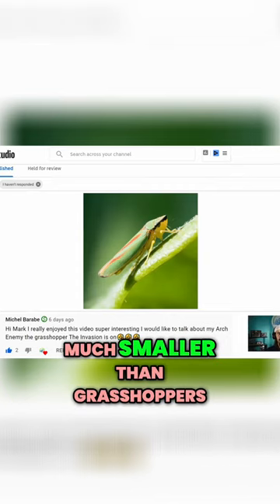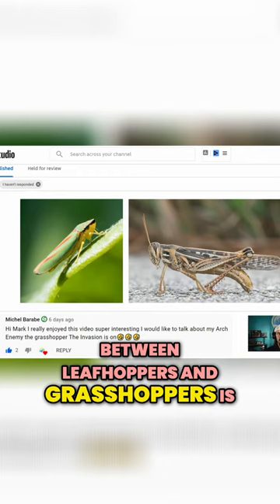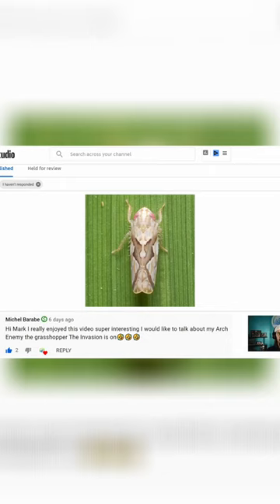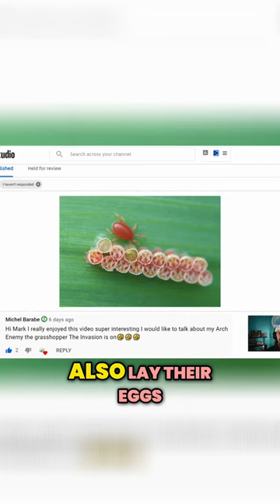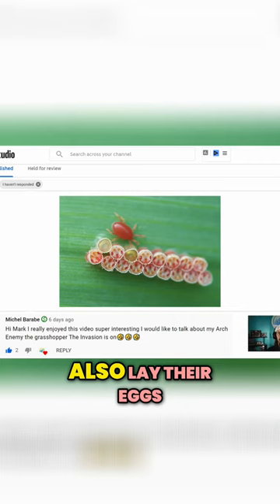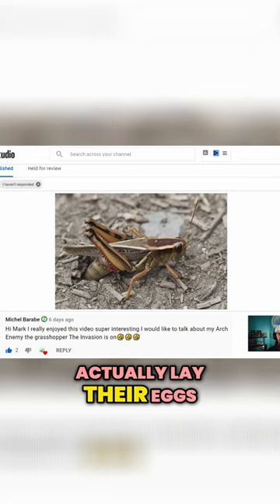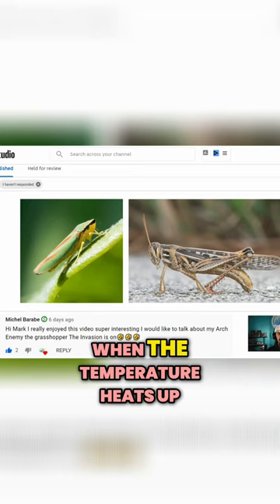Leafhoppers vs Grasshoppers: The Main Differences!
Find out the key disparities between leafhoppers and grasshoppers and how they impact your plants. Discover why leafhoppers pose a greater threat as they suck sap, cause malnourishment, and lay eggs on leaves. Unravel the secrets to protecting your plants from these pesky insects.